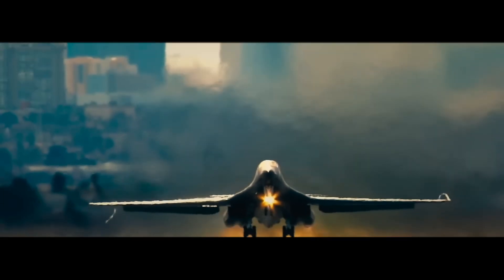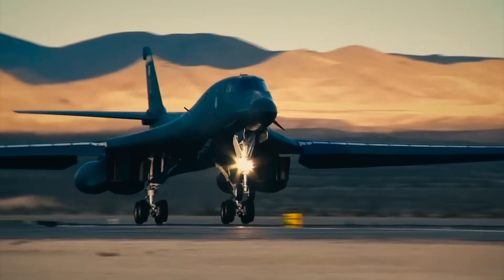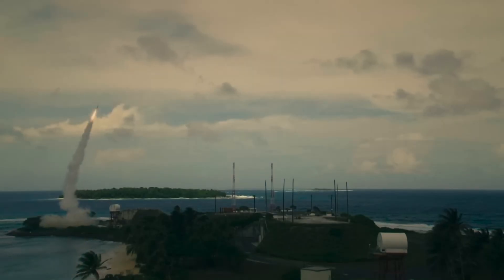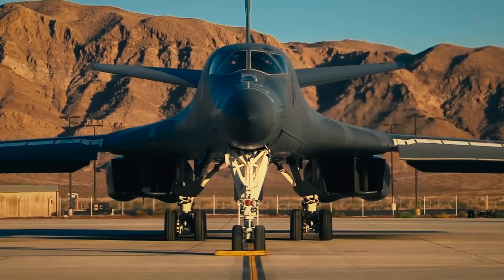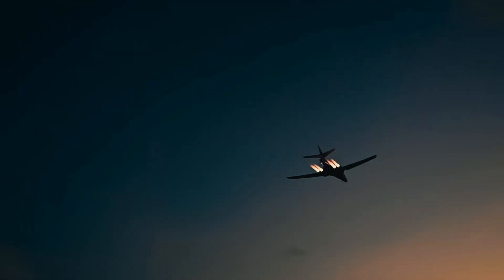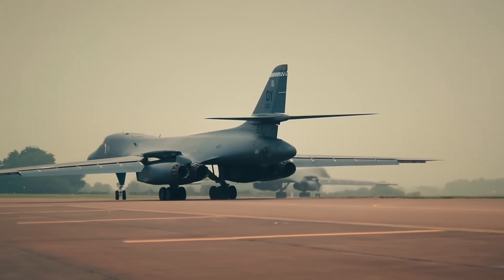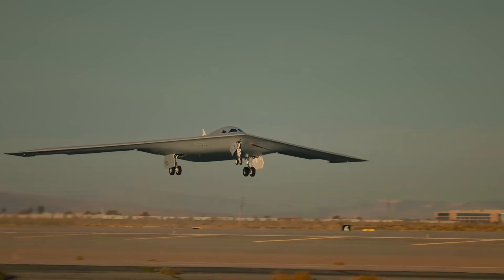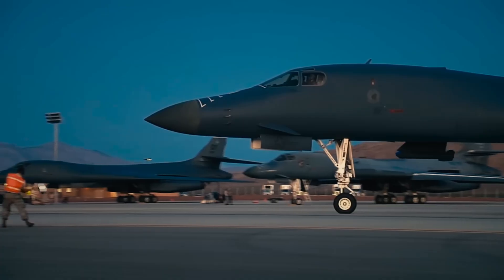America's B-1 Lancer Supersonic Bomber, the Most Feared in the World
B-1 Lancer: Bomber Supersonik Amerika yang Paling Ditakuti di Dunia!
Dalam video ini, kami akan membahas secara mendalam tentang salah satu pesawat pembom paling mematikan milik Amerika Serikat: B-1B Lancer. Dijuluki "The Bone", B-1 Lancer bukan sekadar bomber biasa. Ia adalah mesin perang supersonik yang memiliki kecepatan tinggi, kemampuan terbang rendah, dan daya angkut bom luar biasa besar.

🔍 Apa saja yang akan dibahas dalam video ini?
🛩️ Sejarah pengembangan B-1 Lancer
⚙️ Teknologi dan spesifikasi mesin supersoniknya
💣 Kapasitas senjata dan kemampuan serangan jarak jauh
🛰️ Peran B-1 dalam operasi militer global, dari Perang Teluk hingga Afganistan
📡 Bagaimana B-1 beradaptasi dalam era perang modern
🌍 Mengapa B-1 Lancer masih jadi andalan militer AS di tengah dominasi drone dan stealth fighter?

💥 B-1B Lancer bukan hanya cepat, tapi juga mampu menyerang tanpa terdeteksi radar musuh. Dalam satu misi, ia bisa menghancurkan puluhan target dengan presisi tinggi.

📌 Jangan lupa aktifkan notifikasi 🔔 agar tidak ketinggalan konten terbaru tentang kekuatan militer dunia!